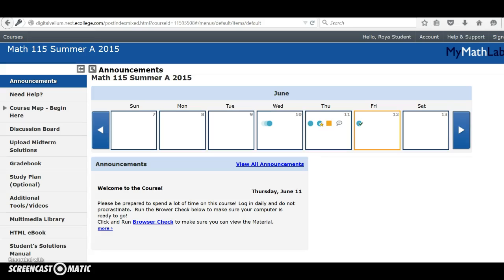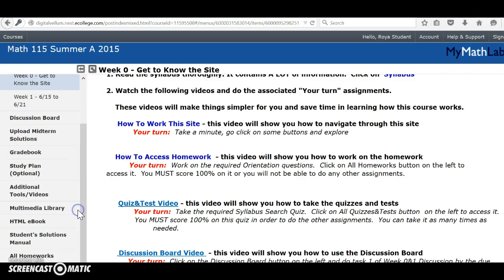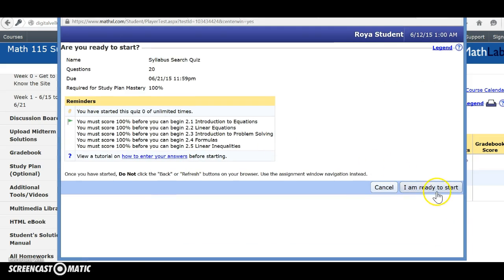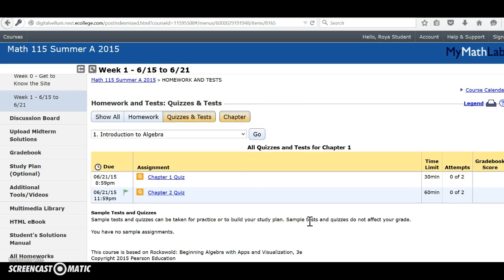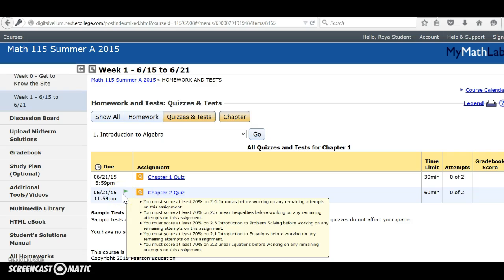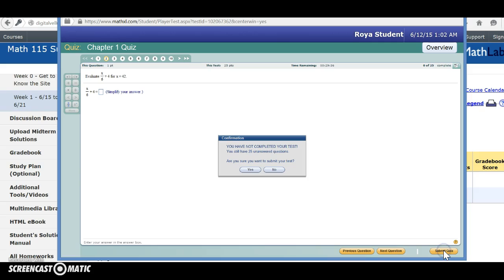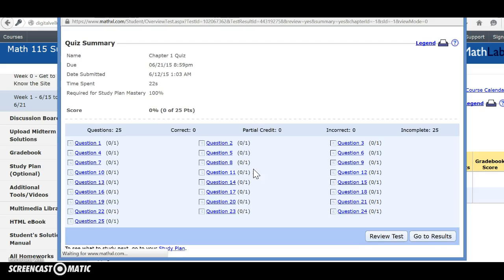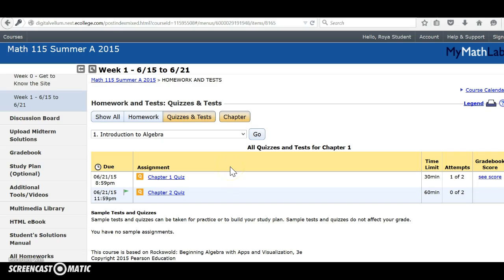How To Access Quiz/Test